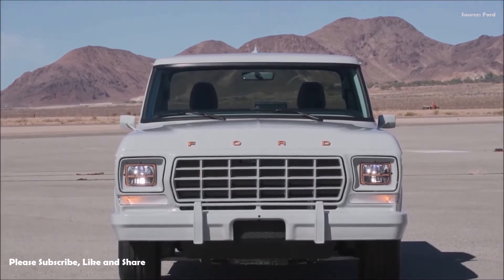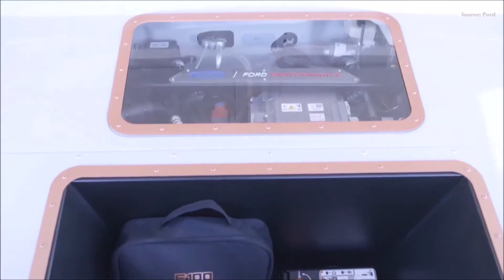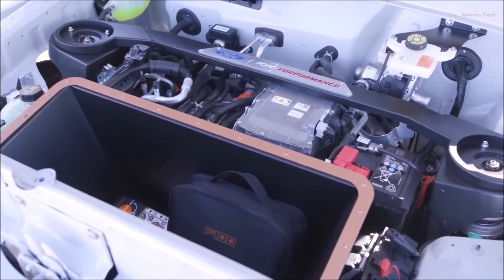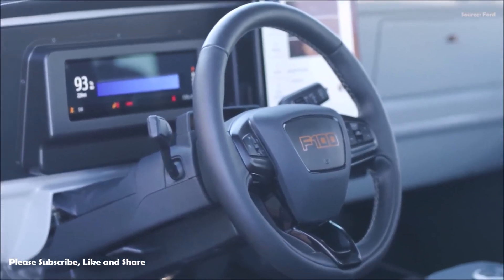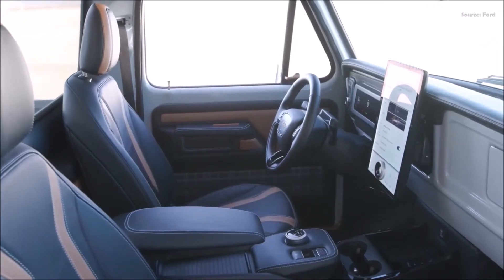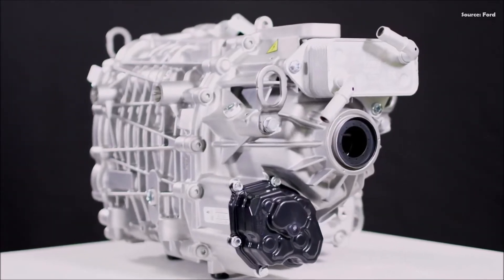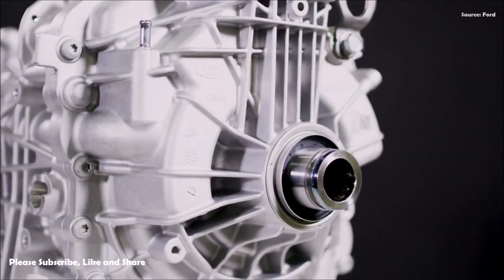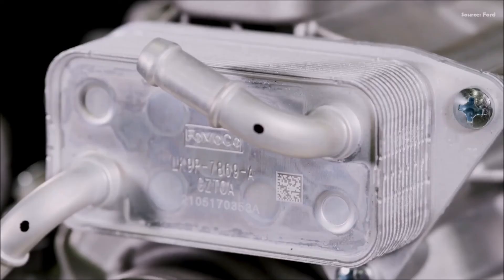All-Electric Ford F-100 Eluminator Concept Truck ⚡ With New EV e-Crate Motor, 480 Horsepower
Hey Guys, Here's All You Need to Know About The All-Electric Ford F-100 Eluminator Concept Truck. Check out complete review of interior, exterior design updates, features, new technology and other improvements in all trim levels of the refreshed.

Thank you Ford 💕💕💕

Ford previews the future of electrified custom vehicles with the reveal of the all-electric F-100 Eluminator concept – a zero-tailpipe-emissions demonstration truck powered by the all-new Ford Performance Parts Eluminator electric crate motor.

Based on a heritage 1978 F-100 pickup, the F-100 Eluminator concept features all-wheel drive via two powerful electric motors shared with the 2021 Mustang Mach-E GT Performance Edition.

Two electric traction motors drive the front and rear wheels, packing a powerful 480 horsepower and 634 lb.-ft. of torque. Eluminator, the first e-crate motor from Ford Performance Parts, is based on the Mustang Mach-E GT’s traction motor.

The all-electric F-100 Eluminator concept, designed and created by Ford Performance, was built in collaboration with MLe Racecars and sits on a custom chassis by the Roadster Shop.

It’s painted in Avalanche Gray with Cerakote Copper accents applied by Brand X Customs, while the interior features a billet aluminum dash by JJR Fabrication and avocado-tanned leather upholstery by MDM Upholstery.

It’s fitted with custom 19x10-inch billet aluminum three-piece wheels by Forgeline wrapped in Michelin® Latitude® Sport 275/45-19 high-performance tires.

Eluminator e-crate motor ignites electric performance revolution

Ford Vehicle Personalization and Ford Performance Parts continue to add new choices for customers, like the Eluminator e-crate motor, as the shift to electric vehicles accelerates.

It’s the first of what will become a growing portfolio of performance parts and accessories for Ford electric vehicles.

Part No. M-9000-MACH-E, the e-crate motor is now available at authorized Ford parts warehouse dealers or online at Ford Performance Parts.

Retailing at $3,900, it is targeted for builders looking for a transverse-oriented powertrain to electrify a range of vehicles from modern to vintage cars, trucks and SUVs.

Each Eluminator e-crate motor produces 281 horsepower and 317 lb.-ft. of torque and is street-legal in all 50 states.